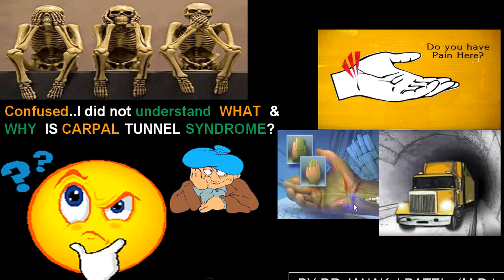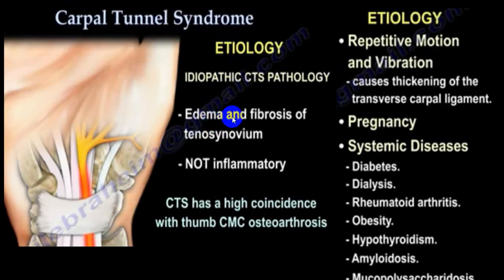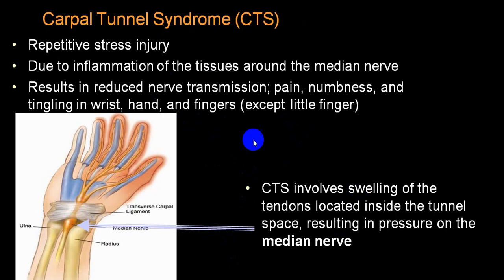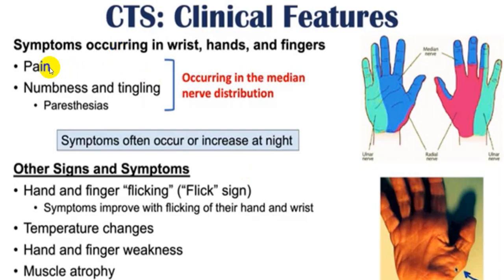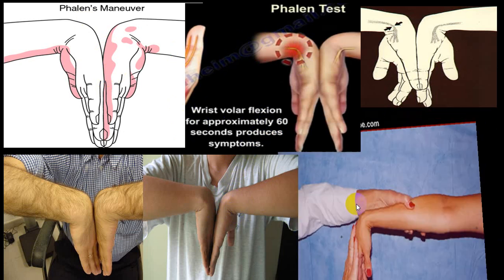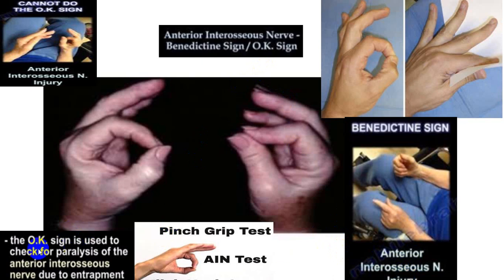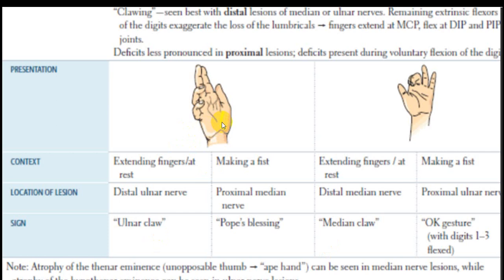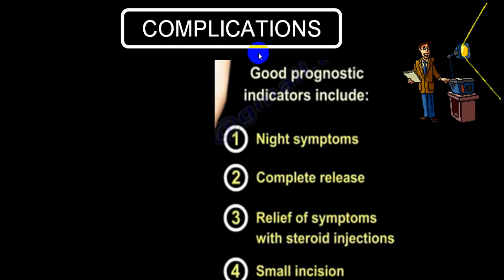CARPAL TUNNEL SYNDROME 4TH YR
CARPAL TUNNEL SYNDROME IS MOST COMMON TYPE OF ENTRAPMENT NEUROPATHY.IT IS COMPRESSION OF MEDIAL NERVE IN CARPAL TUNNEL.